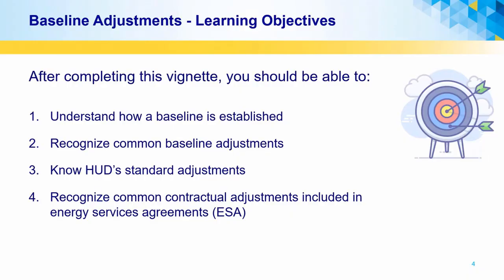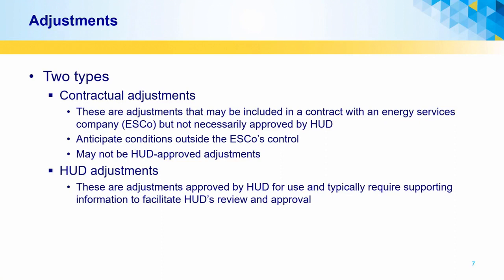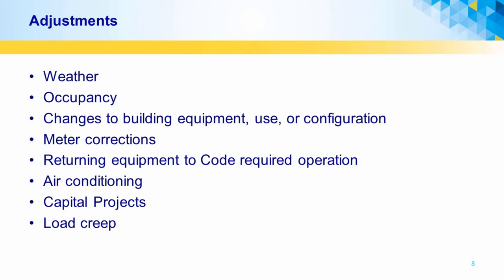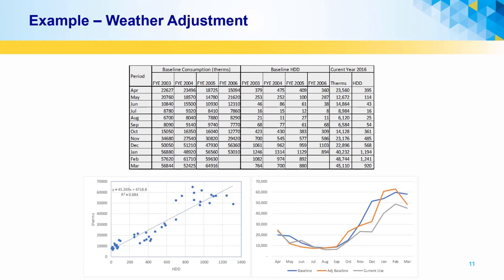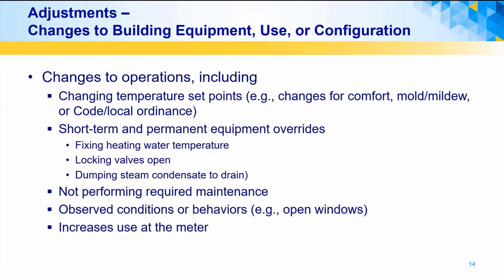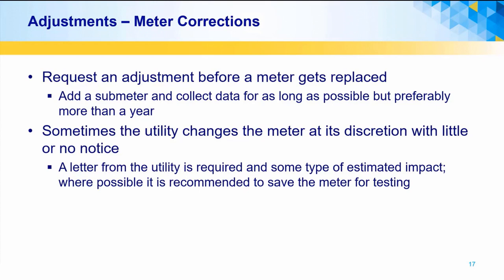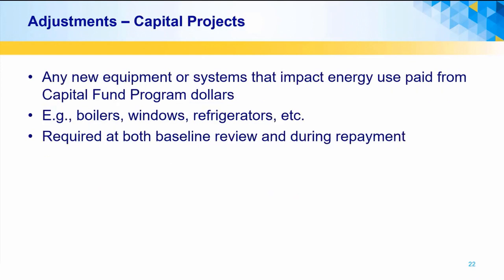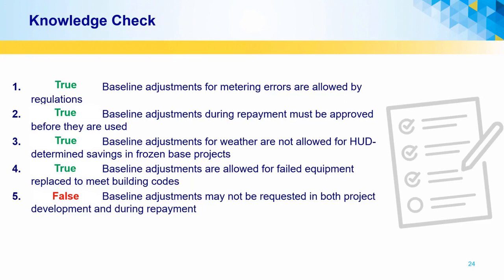EPC: How Do Baseline Adjustments Affect My Subsidy?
This training video explains how a utility baseline is established, discusses different types of baseline adjustments and what is allowed by HUD, and covers examples of baseline adjustments.